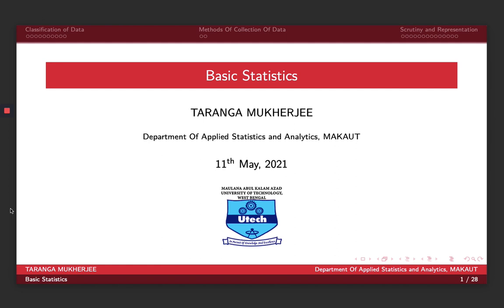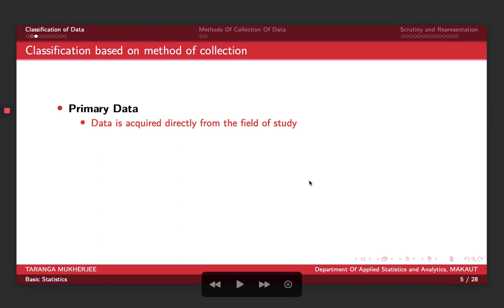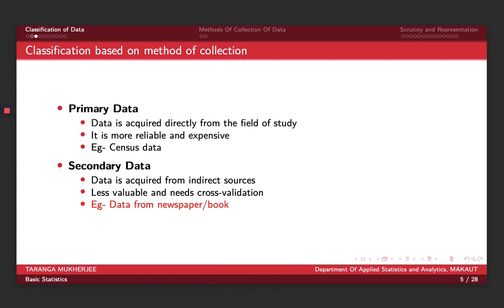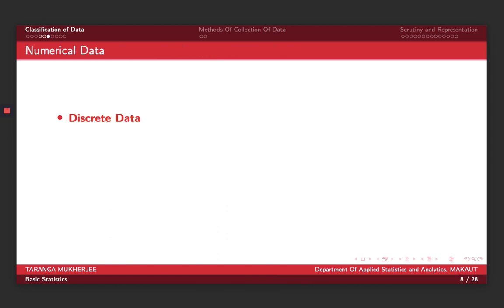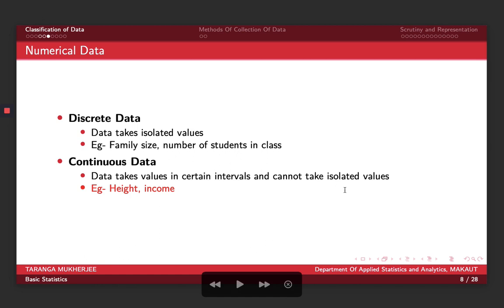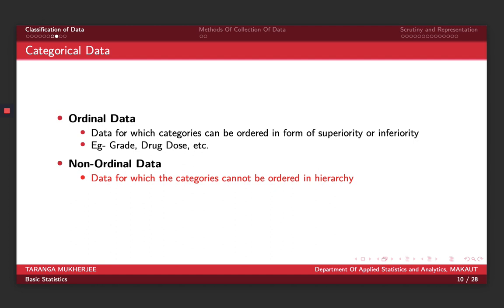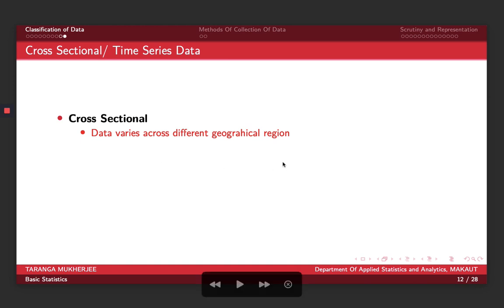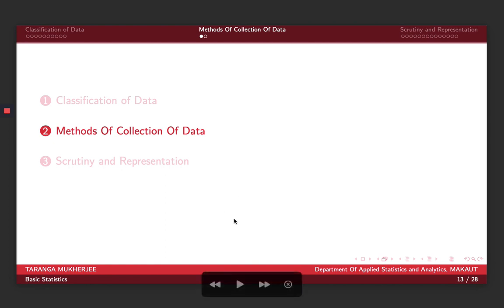Statistics For all- Idea of data